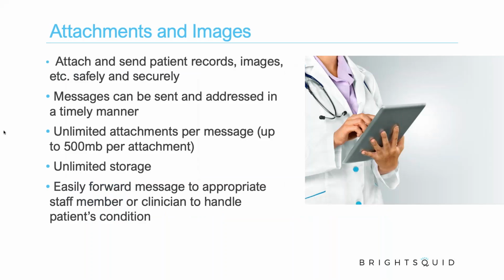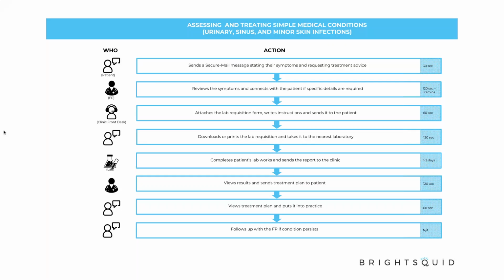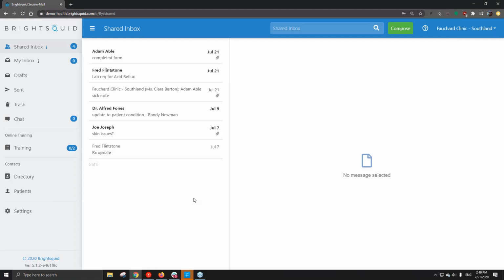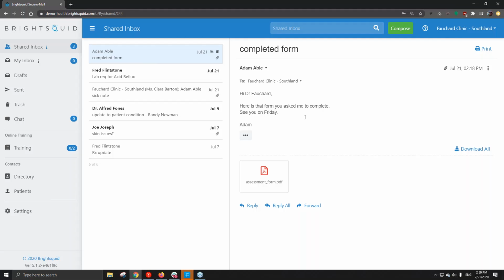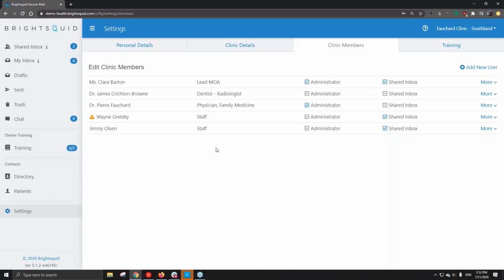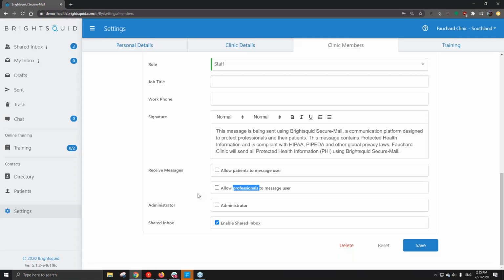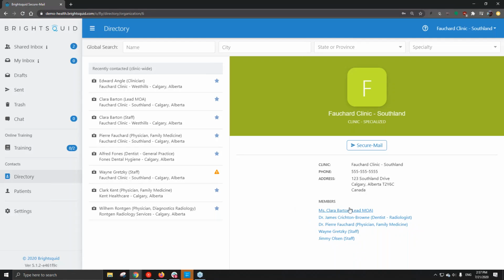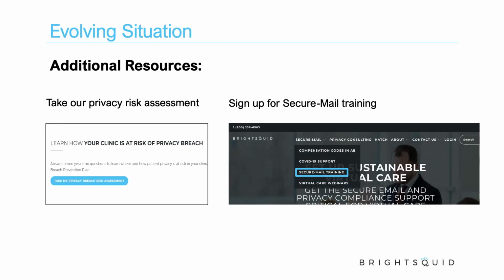Assess and Treating Patients Virtually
Learn how easy it is to assess and treat your patients virtually